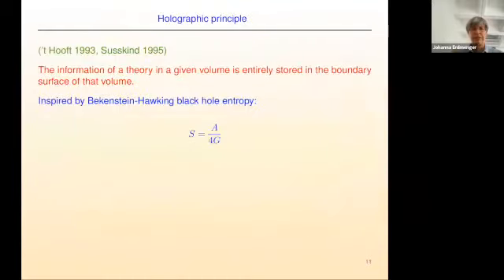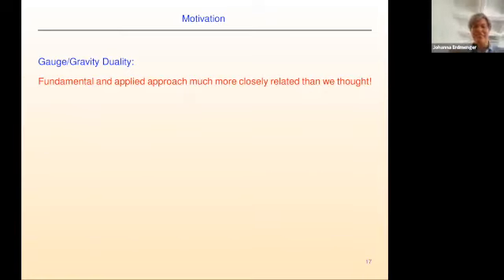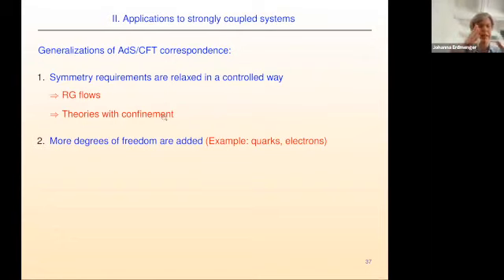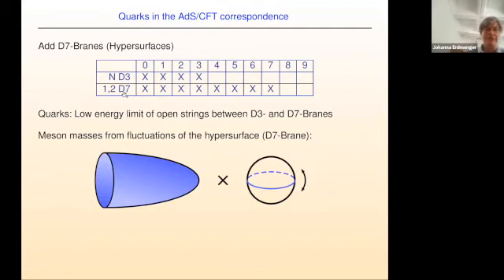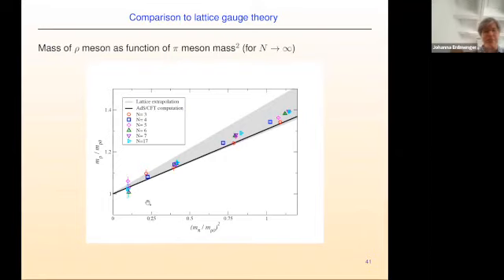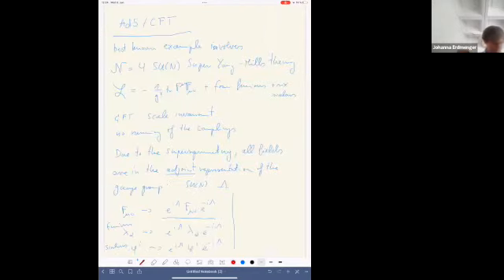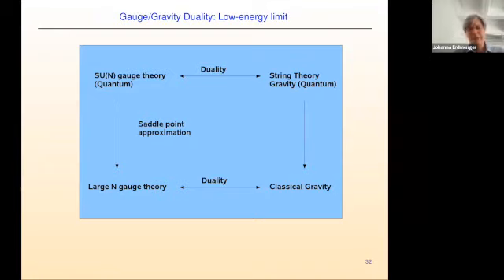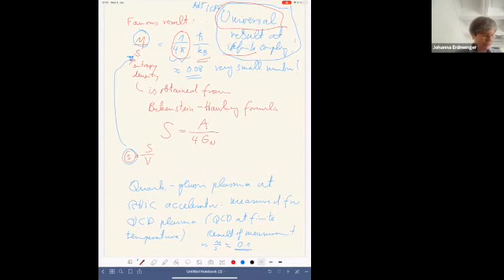ISSPP, Johanna Erdmenger: Introduction to the Physics of Gauge/ Gravity Duality for Philosophers 2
International Summer School in Philosophy of Physics, Dualities Between Physics and Philosophy, Urbino 2022
07/06/22
Speaker: Johanna Erdmenger (University of Würzburg)
Title: Introduction to the Physics of Gauge/Gravity Duality for Philosophers Part 2